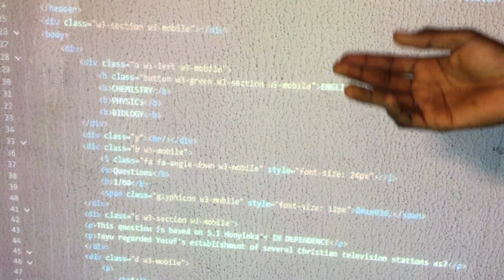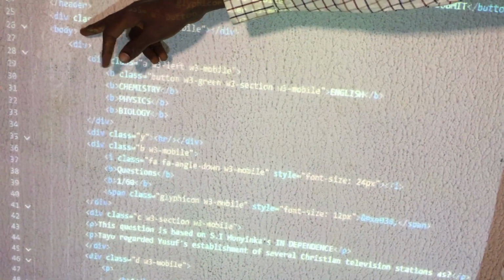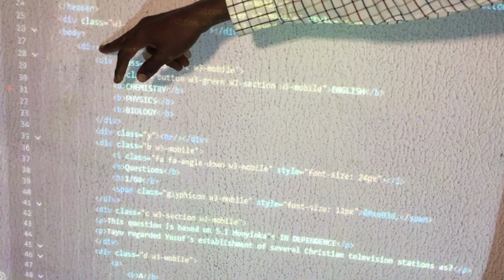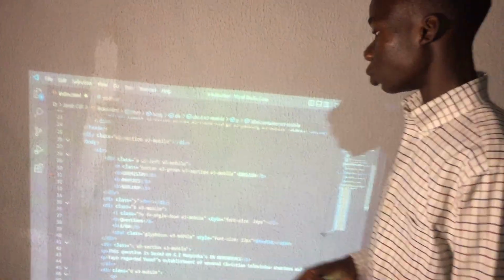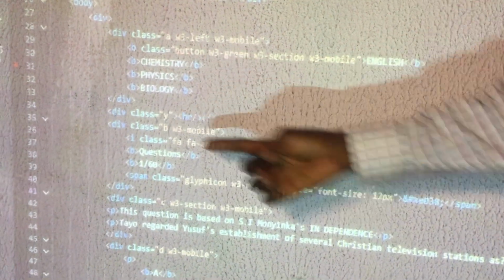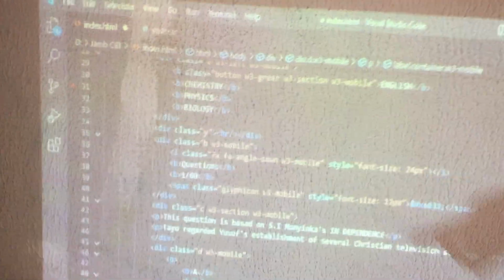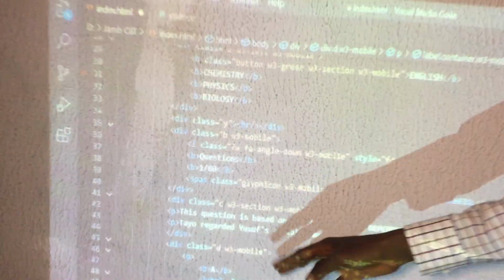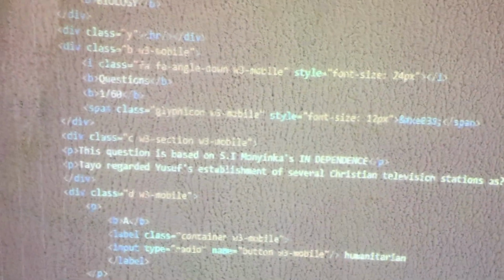How To Build JAMB CBT Interface in 1min using HTML, CSS, W3.CSS (PT2)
At the end of our 8 weeks IT Lecture for We Are Coding (WAC) 2022 and as part of the practical assessment, Raymond makes his first presentation on HTML, CSS, and W3.CSS that he used to develop a Jamb CBT Interface.